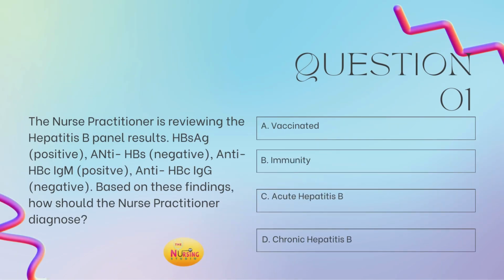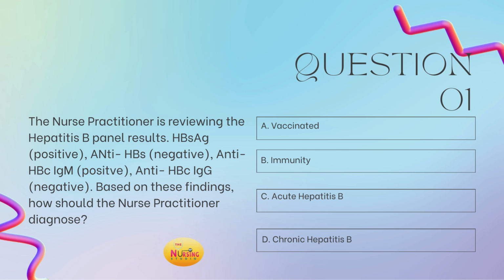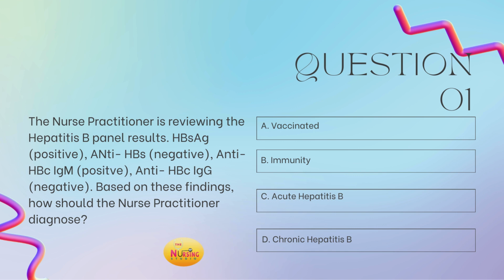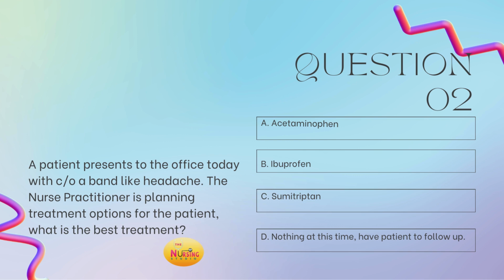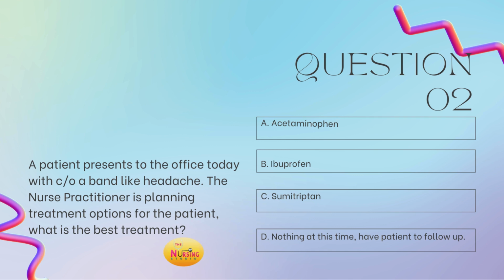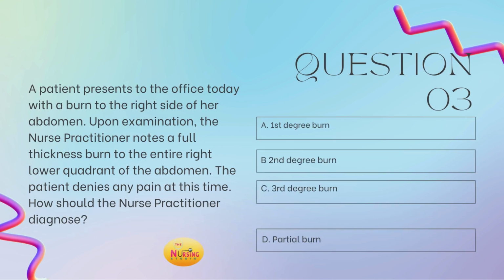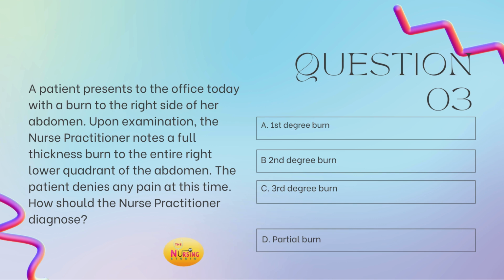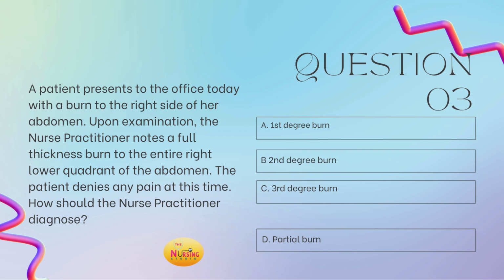Daily Practice Questions for Nurse Practitioner Board Preparation.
A few questions on Headaches, Burns, and more.